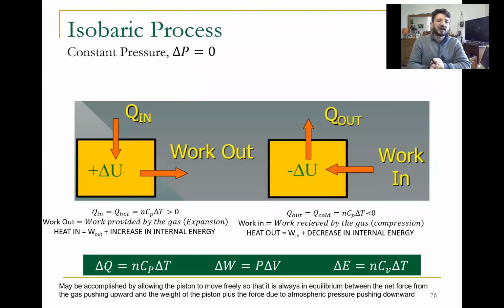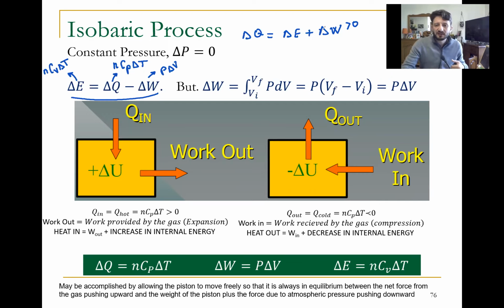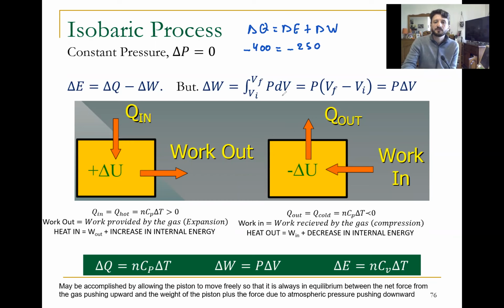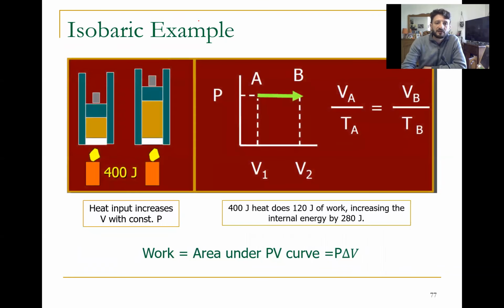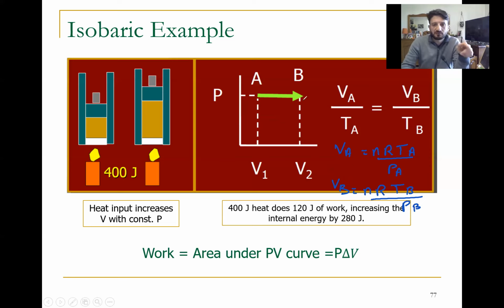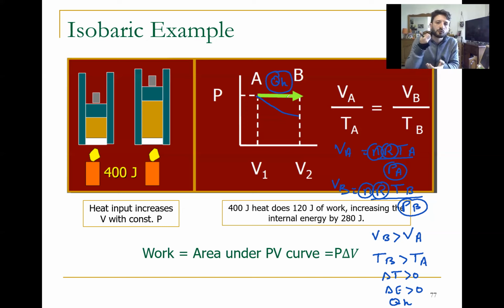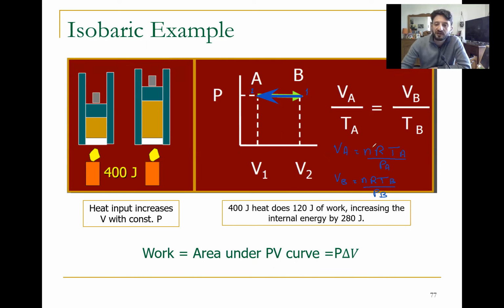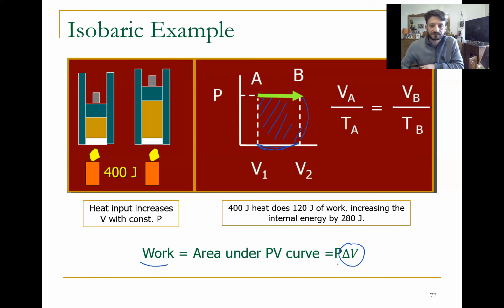20.9 Isobaric Process Thermodynamics